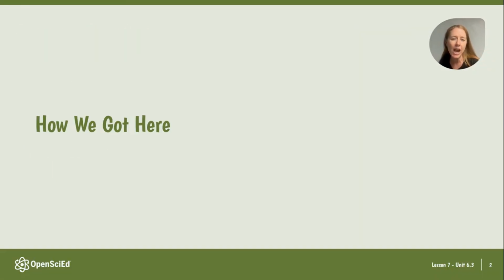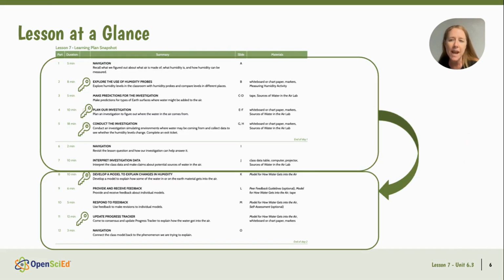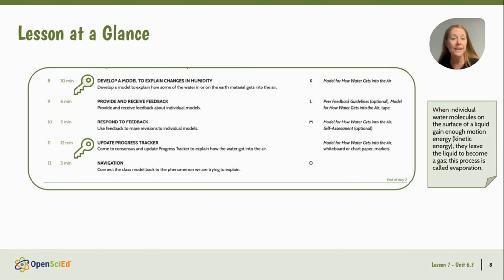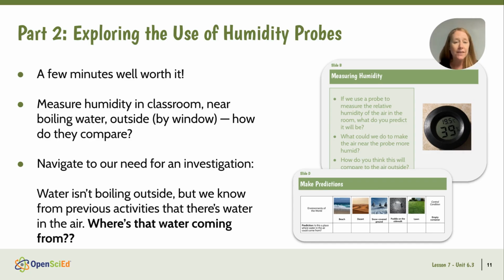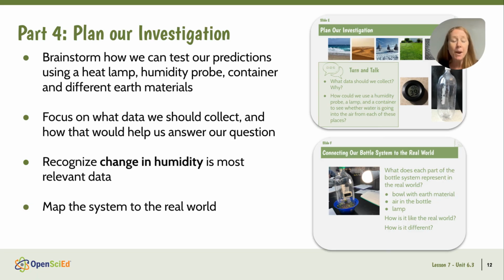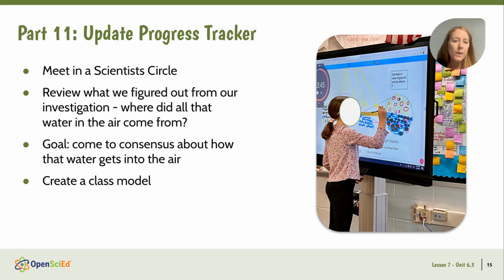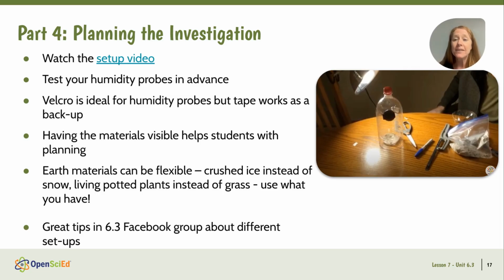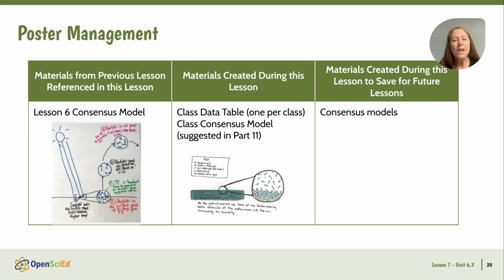Unit 6.3 Lesson 7 Planning Video | OpenSciEd On-Demand Resources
00:00 Introduction
00:23 We Got Here
00:57 Lesson at a Glance
03:32 Key Moments
07:32 Material Management Tips and Tricks